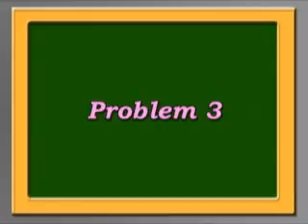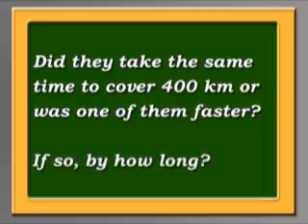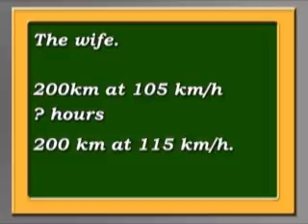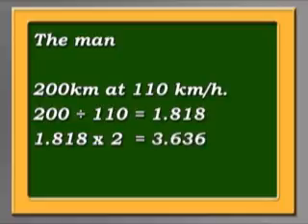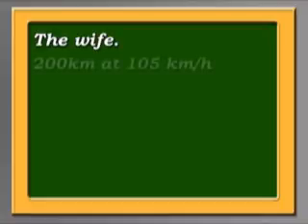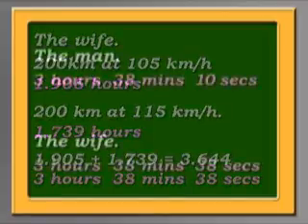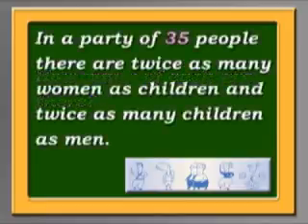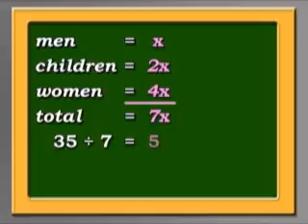Sumtime06 unit05 lesson02.wmv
SUMTIME06 UNIT05 LESSON02